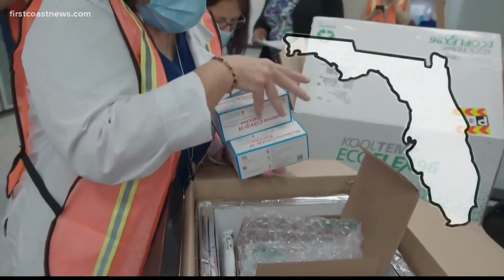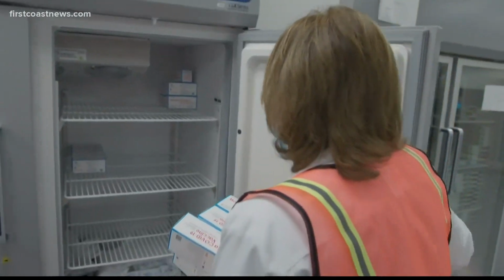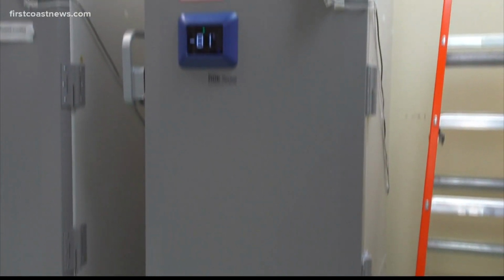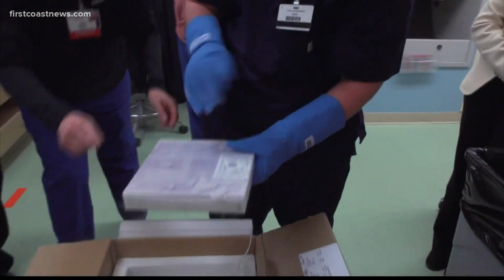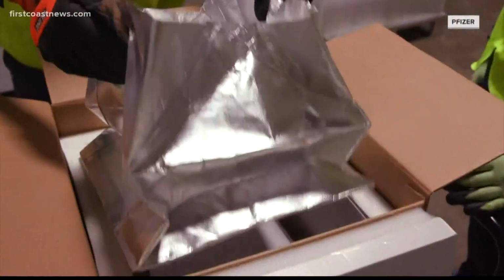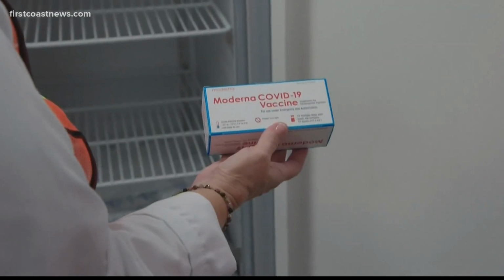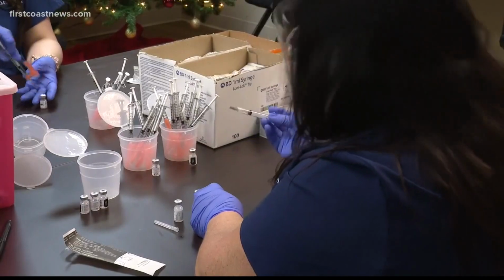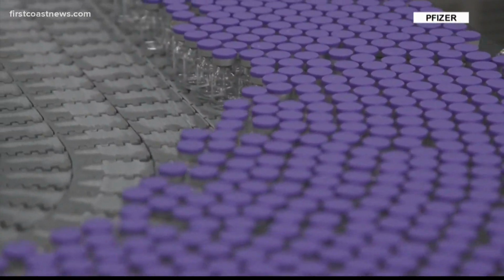How long is the shelf life for the COVID-19 vaccine?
So far, the State of Florida has administered roughly 1/3 of the vaccines given to the state. The expiration date for the vaccine is about 6 months if frozen.